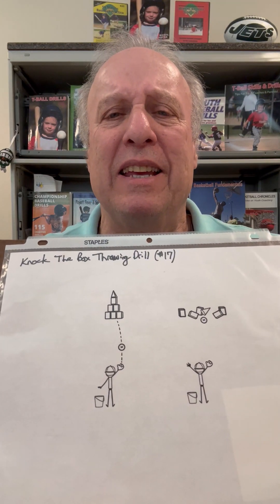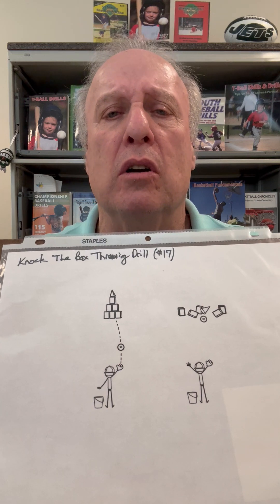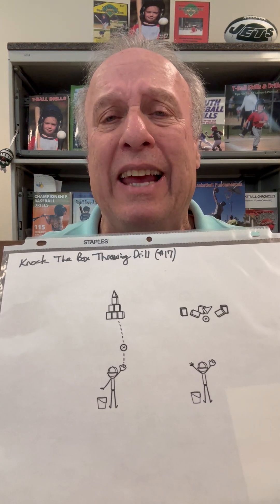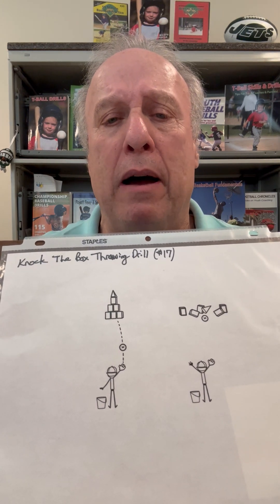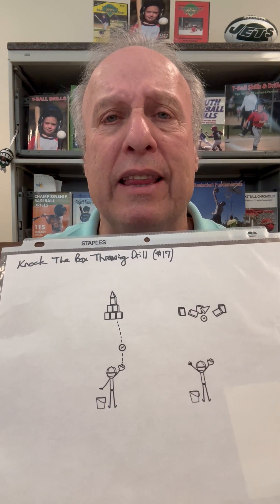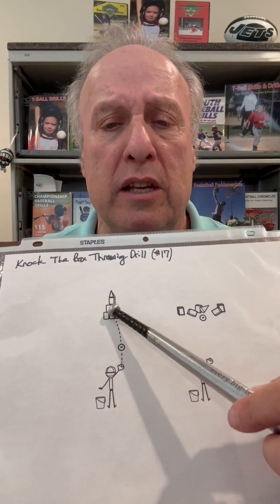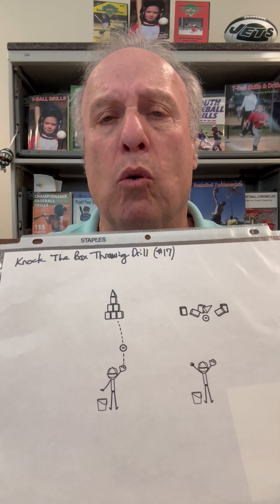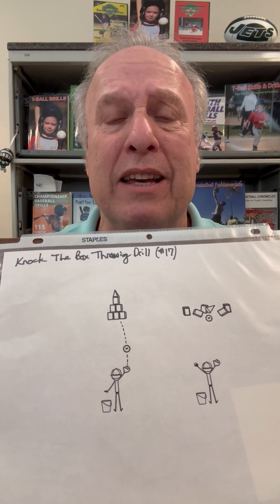Tee Ball Tip: Schupak Sports' Tee Ball Tip will put players in a position to succeed!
The T-Ball Skills & Drills book (creative drills with pictures)

Do you or do you know someone who coaches tee ball? Want to take a deeper dive into coaching t-ball with access to 150 drills?
Marty Schupak's In-Depth T-Ball Coaching Course in association with Udemy:
2. Click "Register" on the T-Ball Course icon.
3. View the free promo & sign up for the course.

Previous Tee Ball Tip of the Week: Familiar games with a baseball theme help players feel comfortable. Go to: